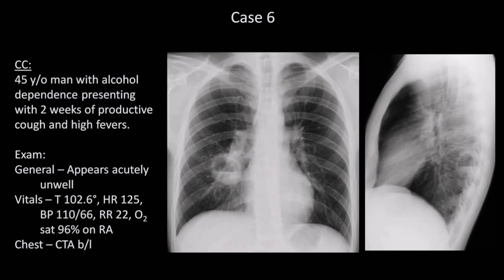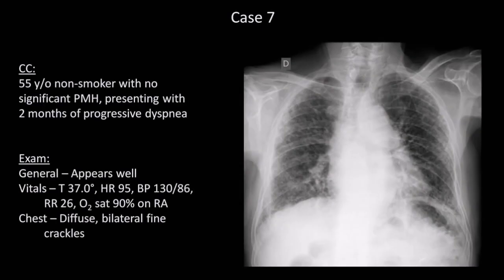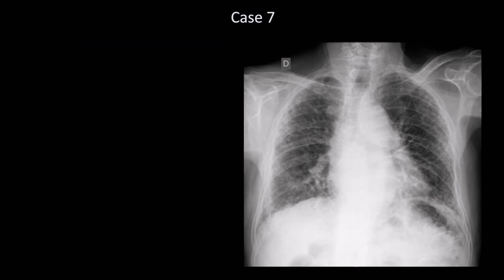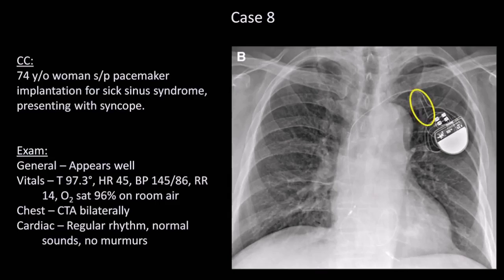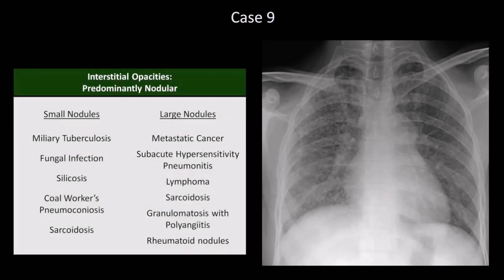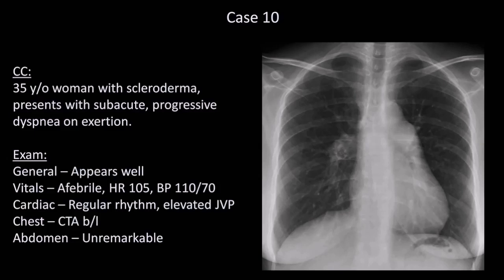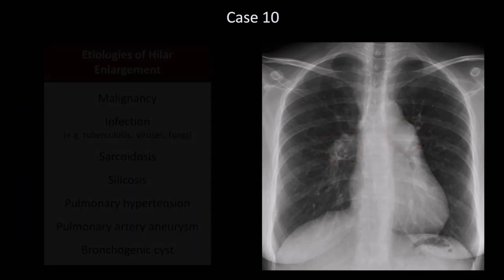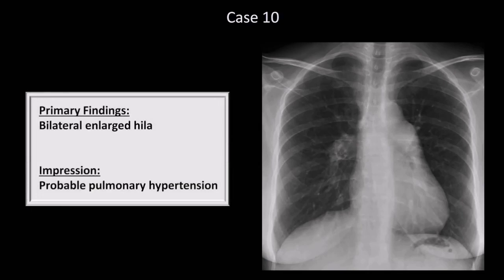Chest X ray Case Study 2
Strong Medicine